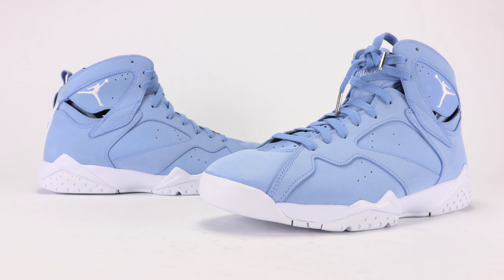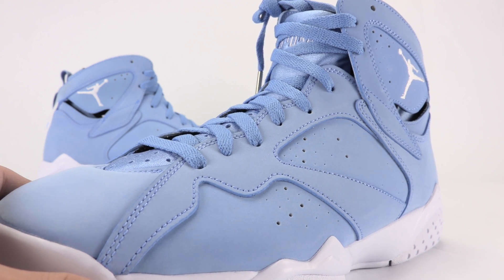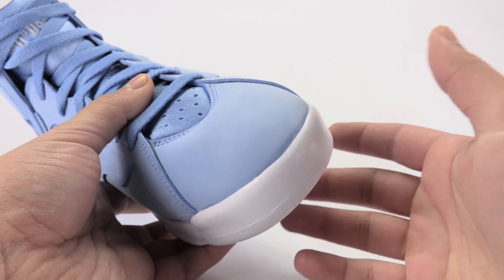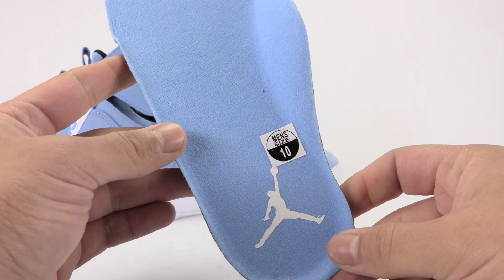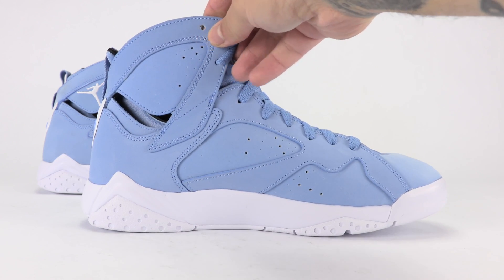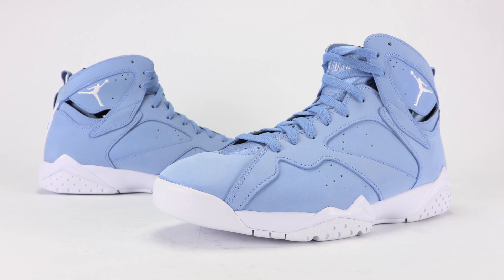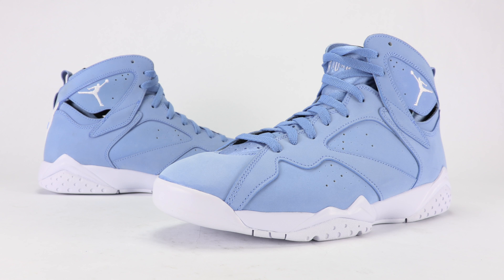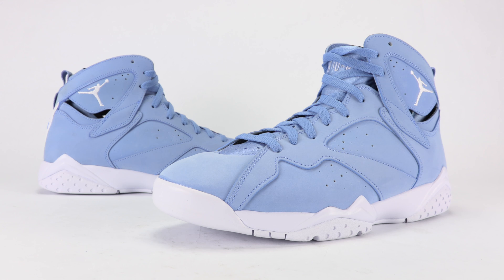Air Jordan 7 Pantone Review + On Feet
The Air Jordan 7 Pantone aka University Blue aka UNC releases April 29th, 2017. Retail price for the Pantone Air Jordan 7 is $190.

Air Jordan 7 Pantone
University Blue/White-Black
April 29, 2017
$190
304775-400